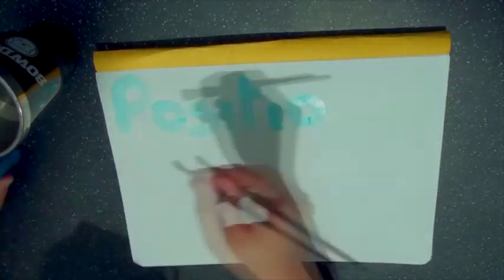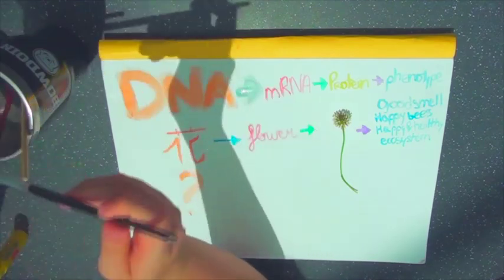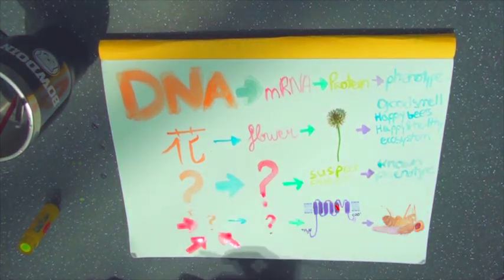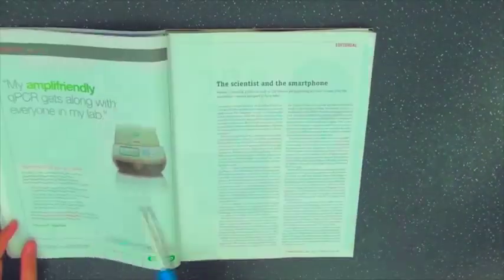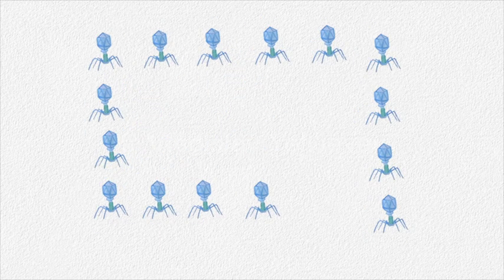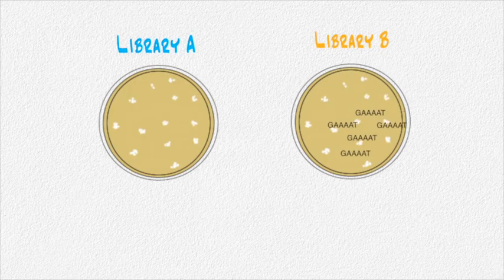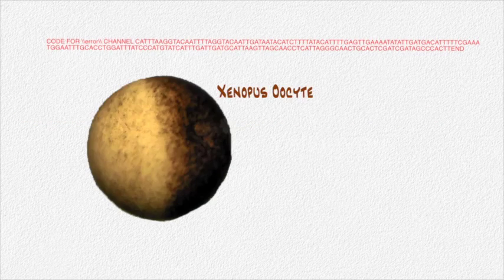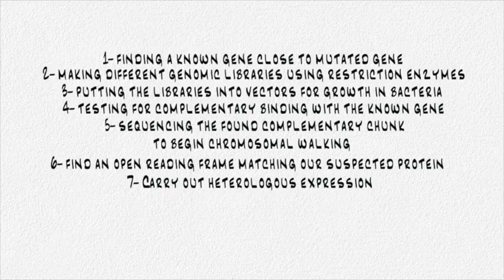Positional Cloning: Shaking flies & Ruby Eyes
Bowdoin Animates brings this next episode of Polar bears draw Neuroscience about Positional Cloning.